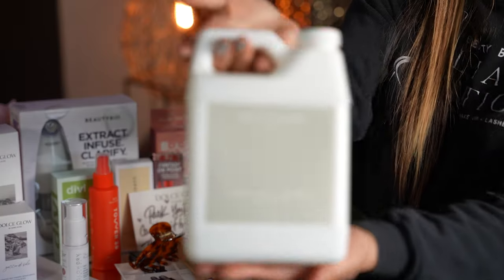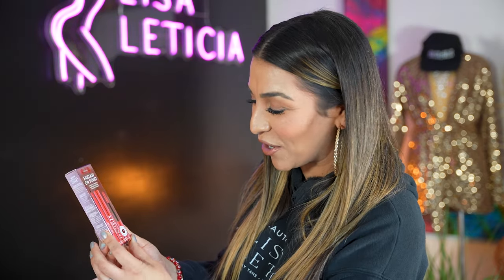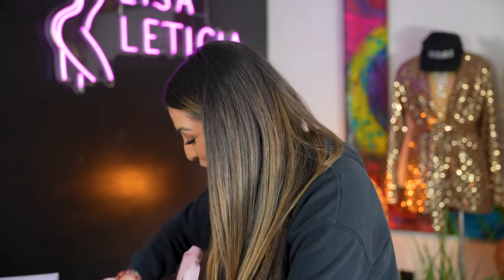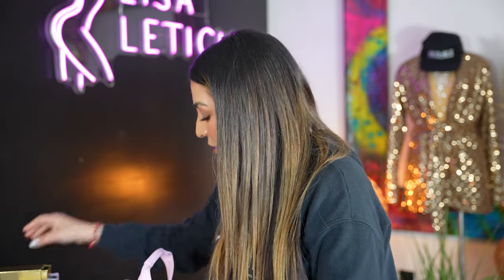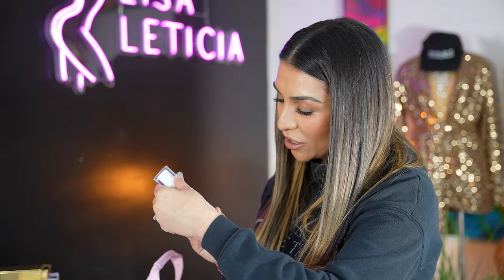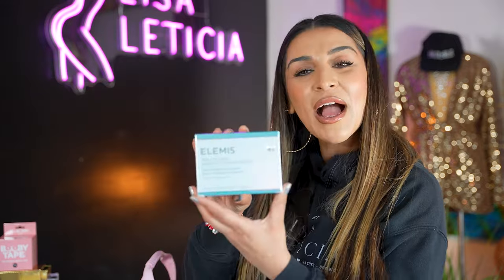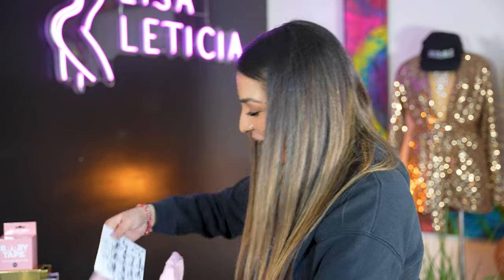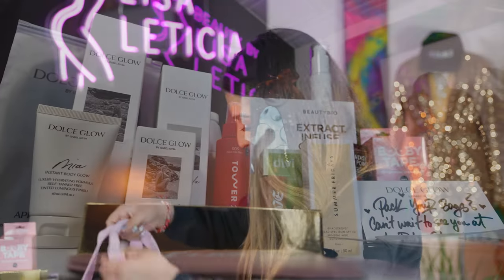Dolce Glow unboxing with Lisa Leticia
I recently attended a conference for the spray tanning brand Dolce Glow 2024. Watch as I dive into the bag and go over all the products that were gifted inside. A Big Shout out to Isabel Alysa for having one of the best summits I have ever attended. I can't wait to see everyone next year.

To book your next professional experience with Dolce Glow products in this video please visit booking link: